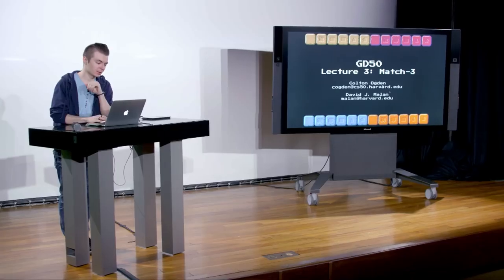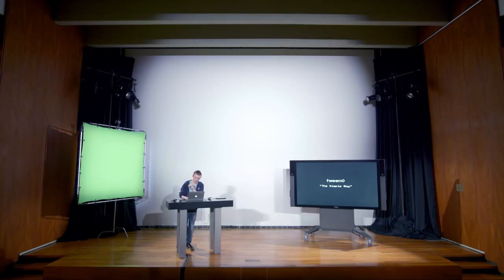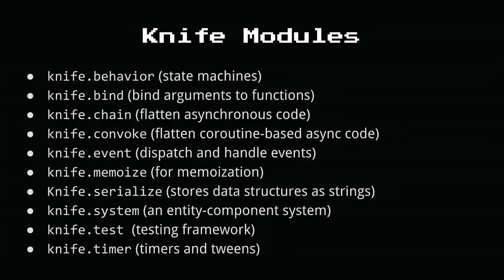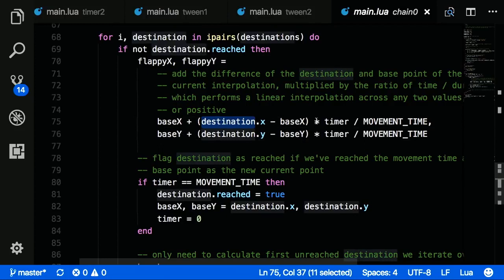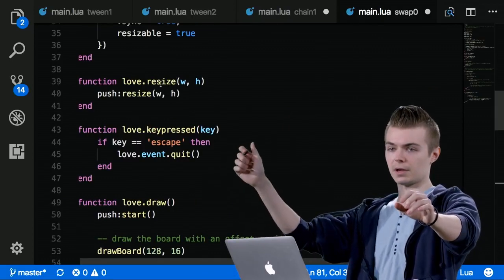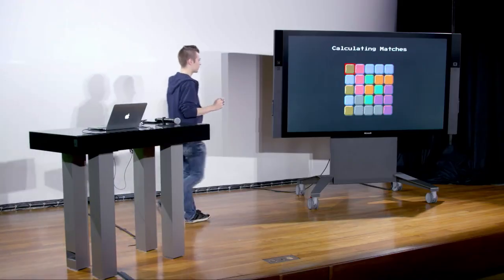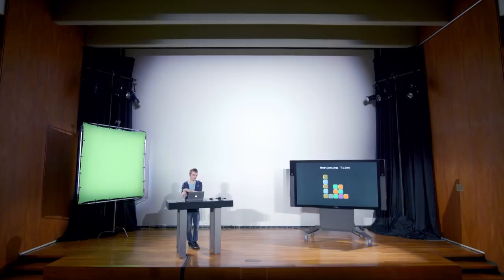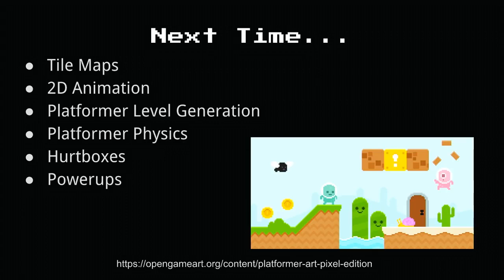Match 3 (Lua Tutorial) - CS50's Intro to Game Development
Learn game development by creating a Match 3 game using Lua and LÖVE2D.

⭐️Contents⭐️
⌨️ (0:00:00) Introduction
⌨️ (0:03:29) Match-3 Demo
⌨️ (0:06:16) timer0
⌨️ (0:09:40) timer1
⌨️ (0:12:05) timer2
⌨️ (0:16:50) tween0
⌨️ (0:21:59) tween1
⌨️ (0:30:52) Knife Library
⌨️ (0:32:08) tween2
⌨️ (0:43:04) chain0
⌨️ (0:49:57) chain1
⌨️ (0:55:35) swap0
⌨️ (1:06:51) swap1
⌨️ (1:18:02) swap2
⌨️ (1:19:51) Calculating Matches
⌨️ (1:30:25) Removing Matches
⌨️ (1:40:39) Replacing Tiles
⌨️ (1:46:46) Palettes
⌨️ (1:49:56) Palette Swapping

Lecture taught by Colton T. Ogden. Thanks to Harvard's CS50 for giving us permission to post this lecture. Checkout their YouTube channel for more great lectures